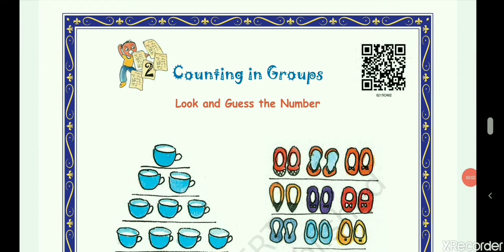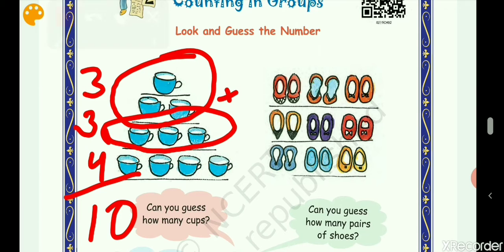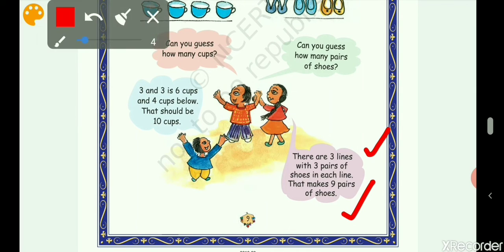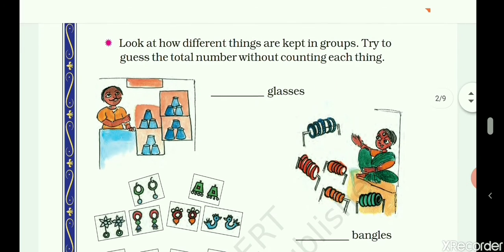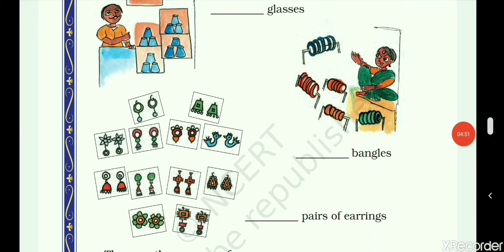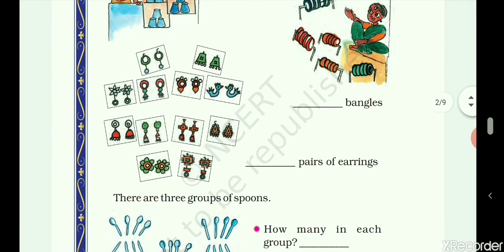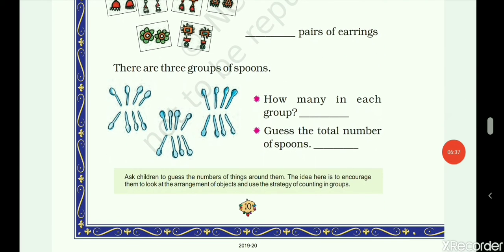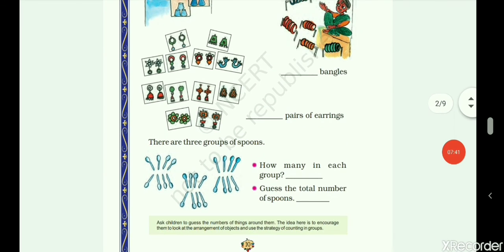# COUNTING IN GROUP II PART 1 II MATH II CLASS 2 II STUDY TIME